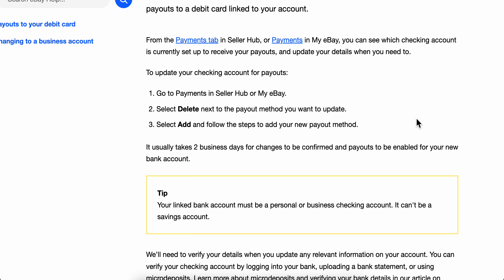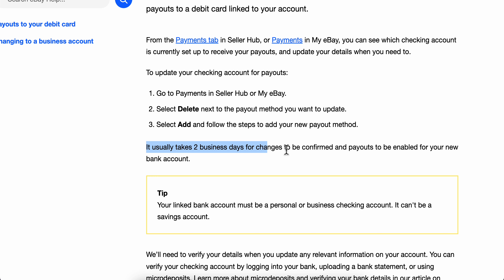HOW TO LINK BANK ACCOUNT ON EBAY (2025)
HOW TO LINK BANK ACCOUNT ON EBAY

In this video we show you HOW TO LINK BANK ACCOUNT ON EBAY. If you want to know HOW TO LINK BANK ACCOUNT ON EBAY then this is the perfect tutorial for you.